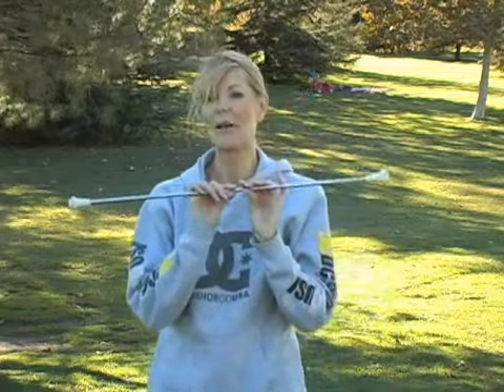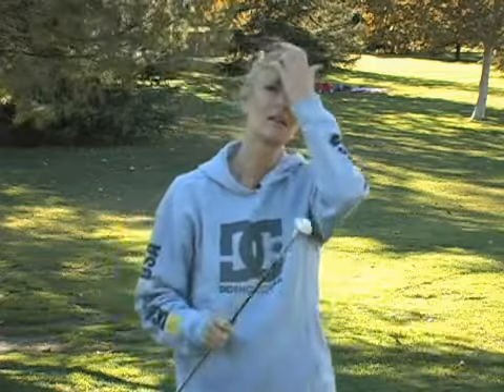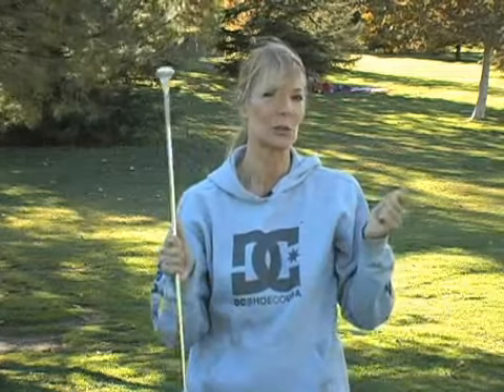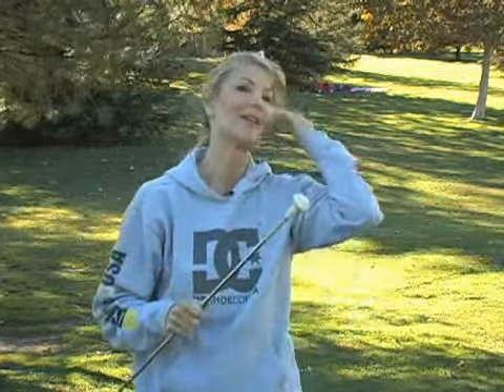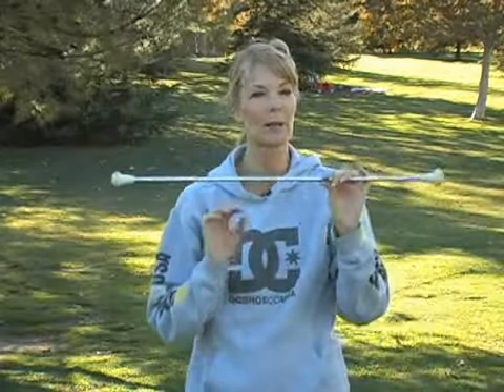Baton Twirling Tricks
Baton Twirling Tricks. Part of the series: Learn How to Twirl Baton. Watch an expert demonstrate basic baton twirling skills, tricks and moves in this free online instructional video for beginning baton twirlers.